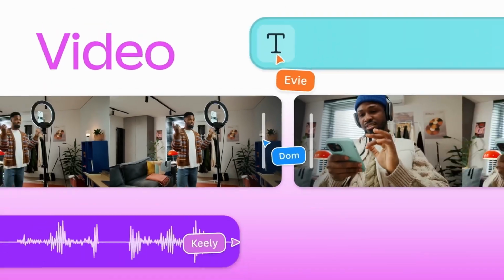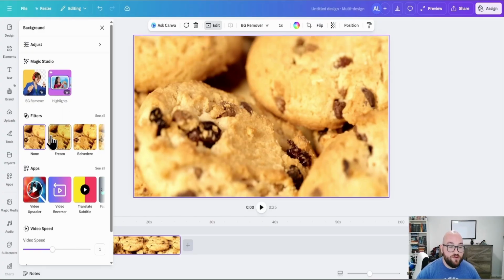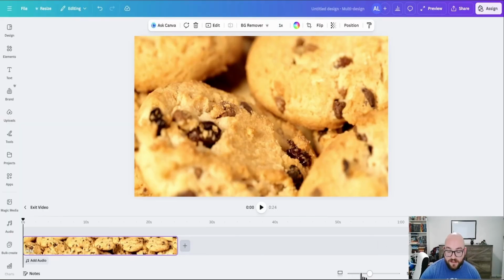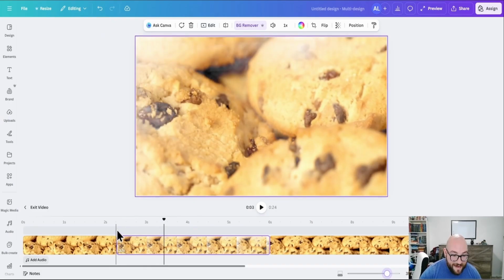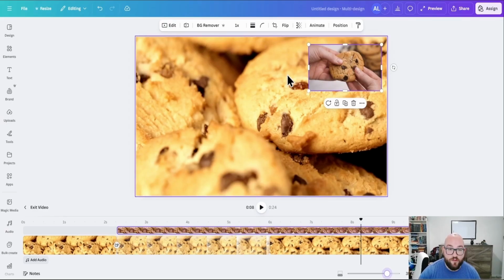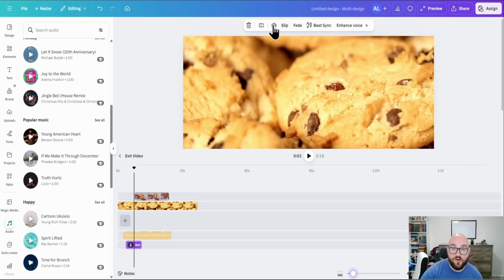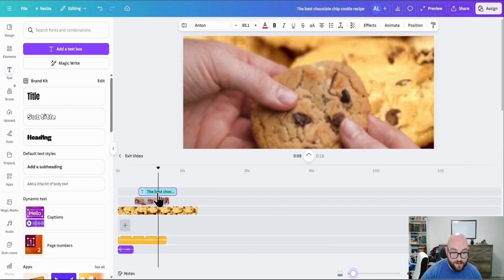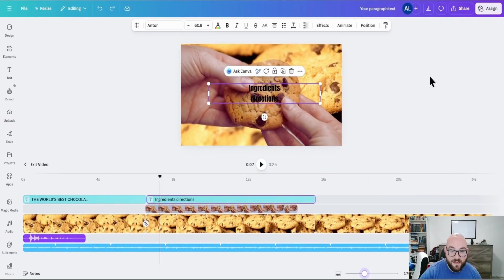Canva Video 2.0 Tutorial For Beginners (Better Than DaVinci AND Premiere?)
Is Canva's video editor 2.0 worth it to switch from a full-fledged editor?

💡 Whether you’re an AI enthusiast, investor, or just curious about the future of technology, this video will give you a clear breakdown of the biggest deal in AI history.